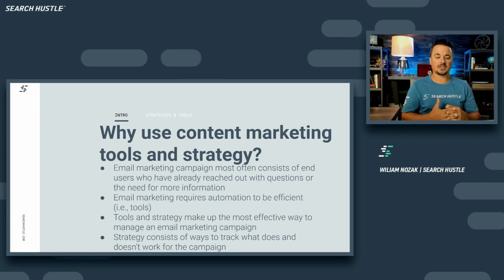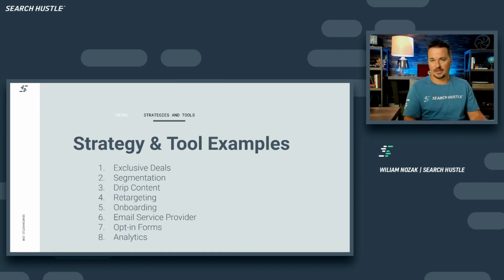Email Content Marketing: Tools and Strategies